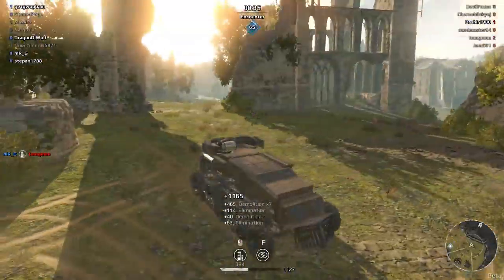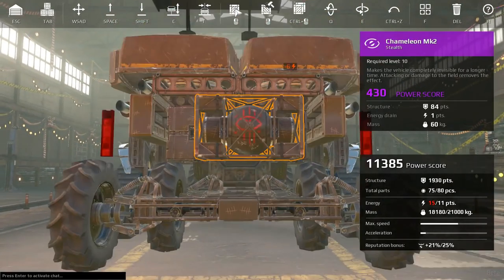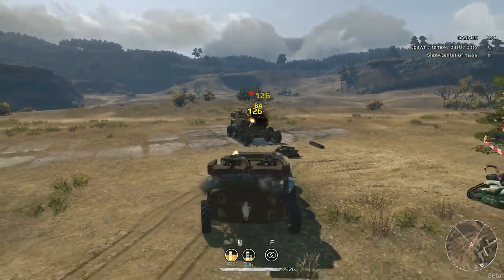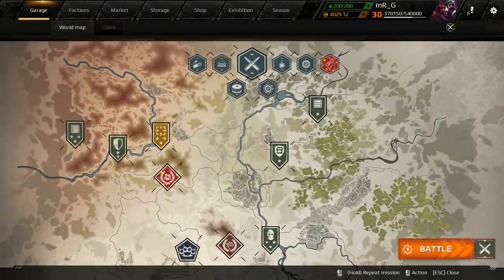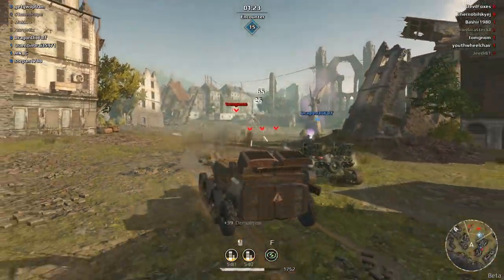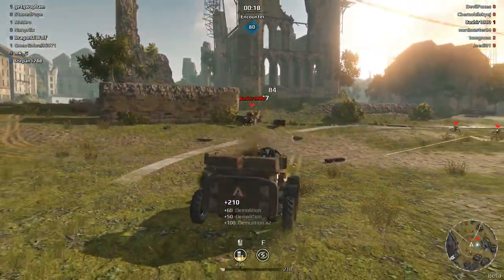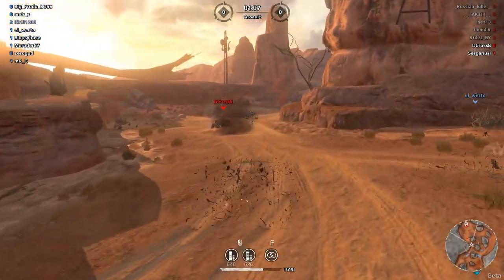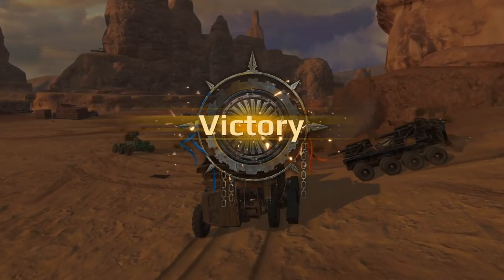Crossout -- Reaper Heavy (2,400 Structure Humpback Chassis)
In this episode of Mr. G Plays Crossout we use our advanced chassis from Big Momma and mount Reapers onto it, and even more armor.

Two Third -Track Dual Reaper Build:
2x Reaper Auto Cannons
Humpback Cab
4x hardened tracks
8x Large ST wheels
2x Charged radiators
Hot Red Engine
Apollo Gen
Improved Radar
Chameleon Mk2
Radio